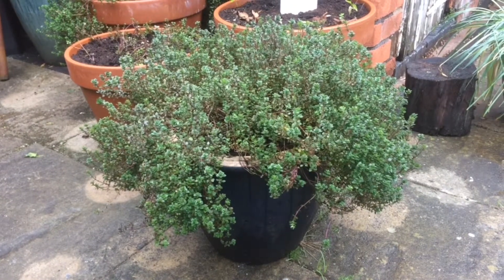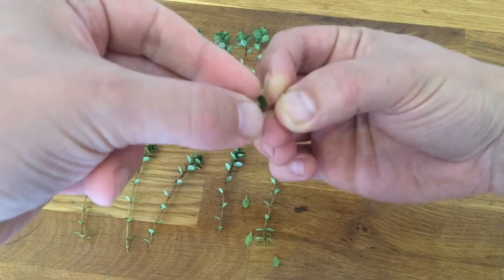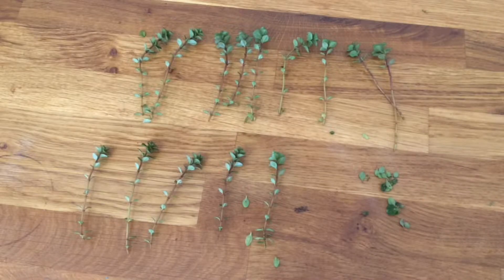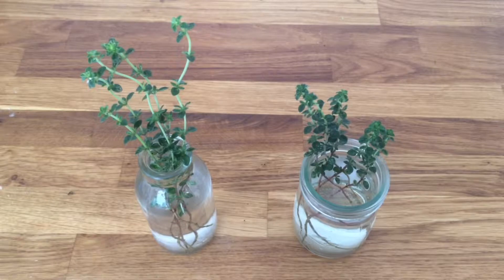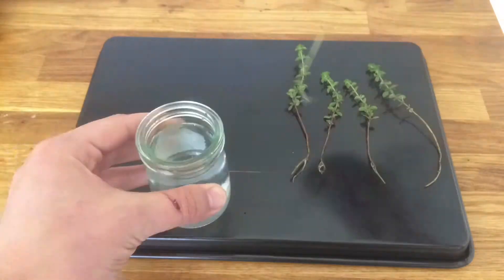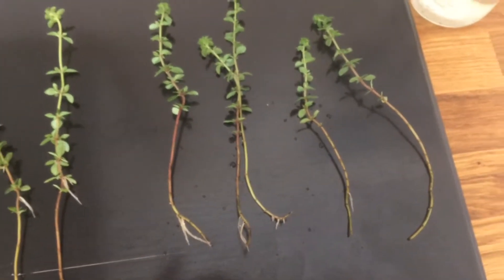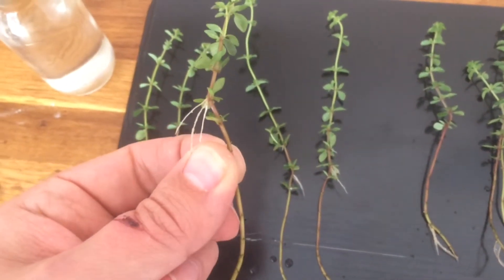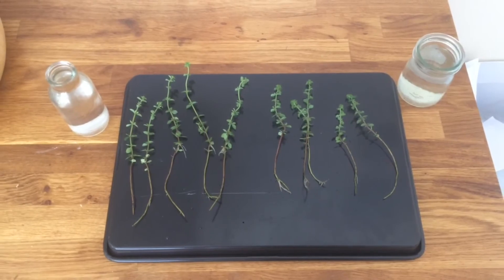Growing Lemon Thyme Cuttings in Water - Interesting Results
Showing how to propagate lemon thyme plants by growing lemon thyme cuttings in water, producing more plants with some interesting results! Lemon thyme cuttings are easy to do, propagating thyme with water.